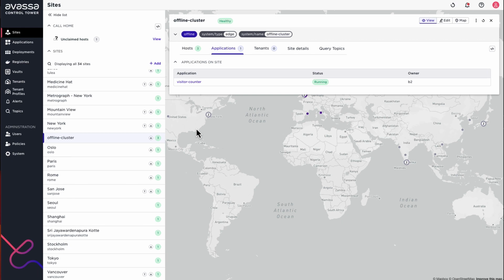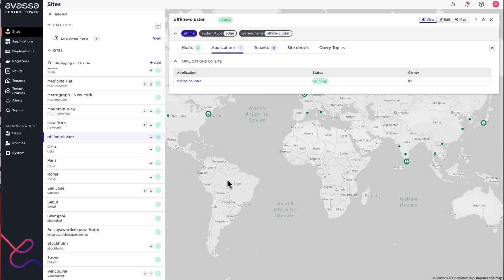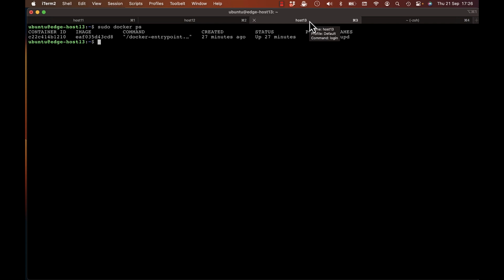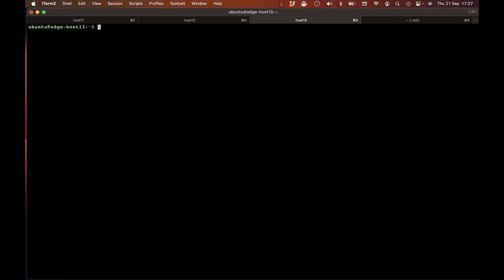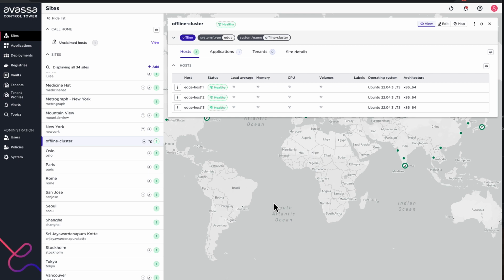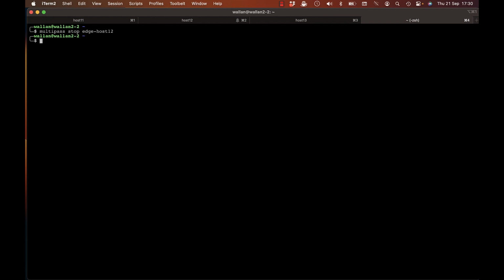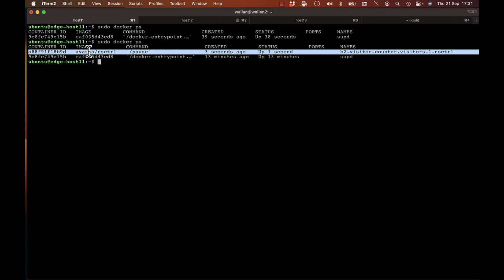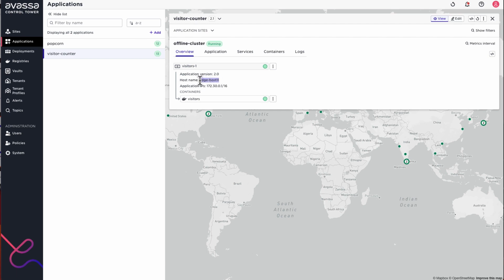Offline capabilities in the Avassa Edge Platform part 1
There will be downtime at the edge. It’s not a matter of if, but when and where. In this demo, we show you how our self-healing clusters ensure application availability throughout disruptions in the upstream connectivity.

Avassa is an application management and operations platform for the on-site edge.